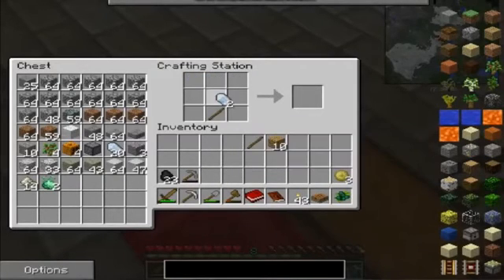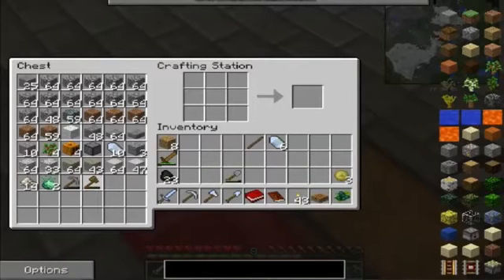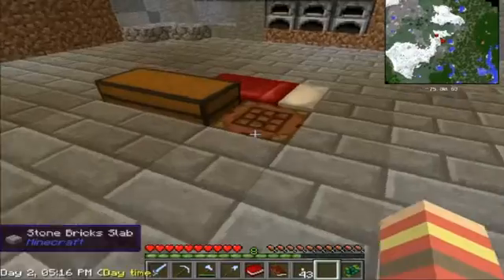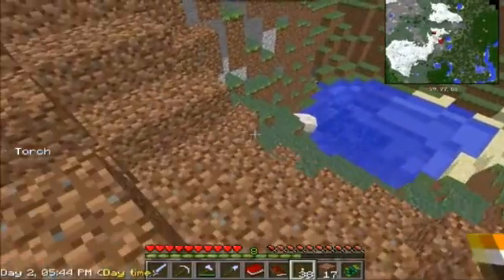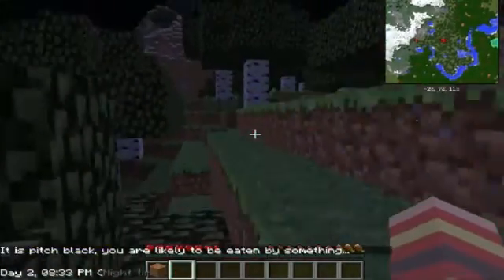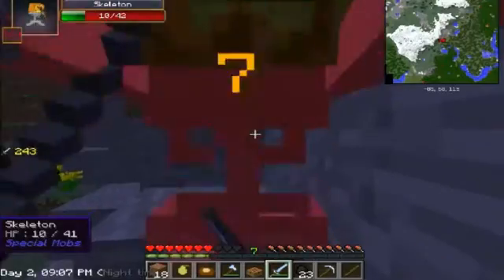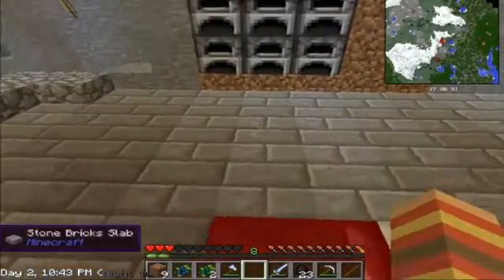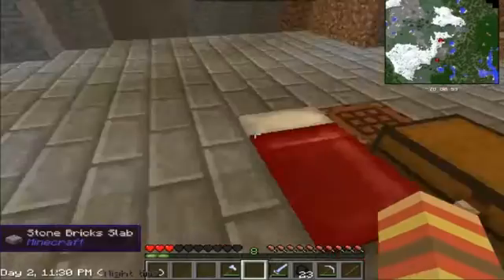Madpack 2 Episode 2-Mine Time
In this episode we gather some recources!